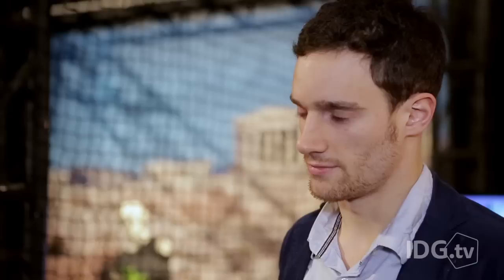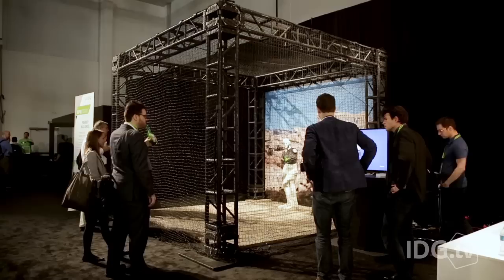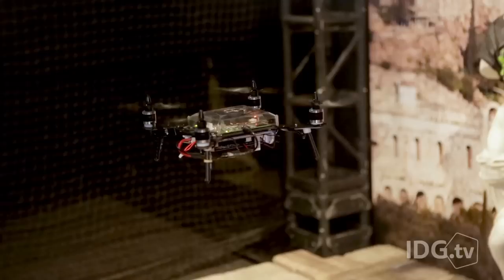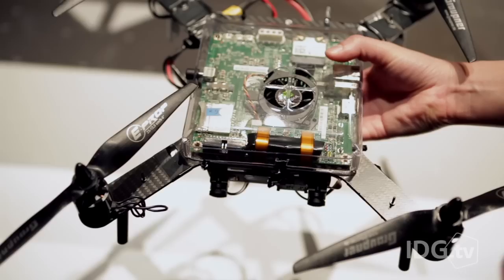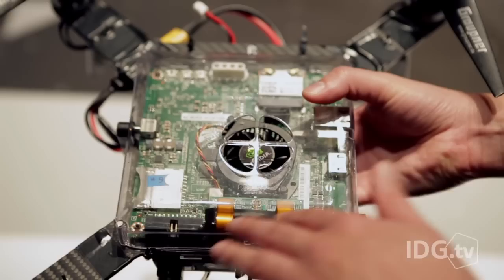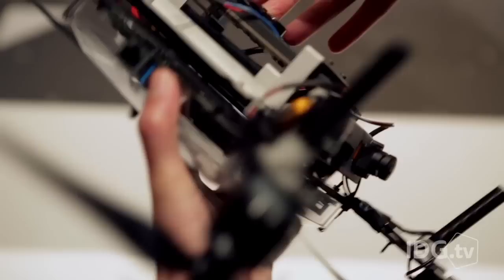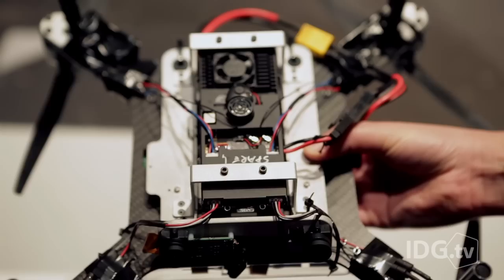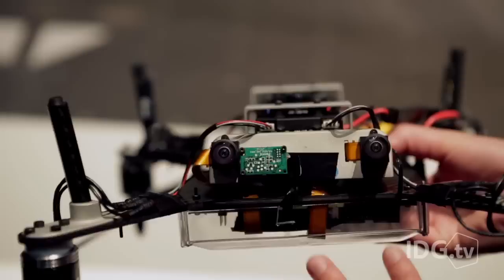Parrot shows its colors with 3D-mapping drone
After the Bebop drone, Parrot is experimenting with a new type of drone. This concept can instantly make 3D maps of objects and people.